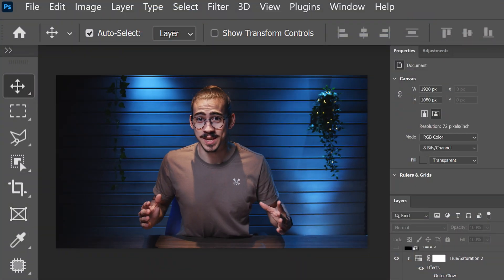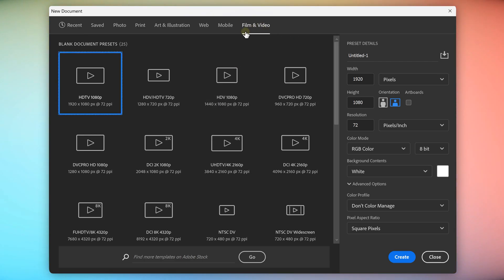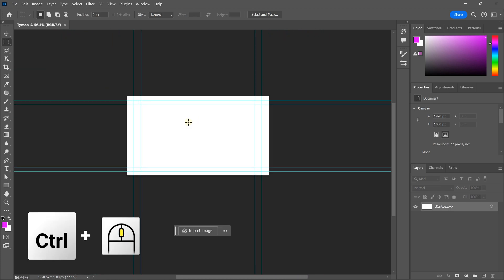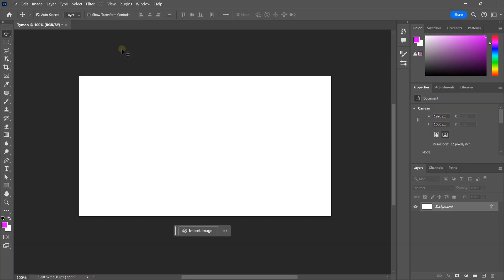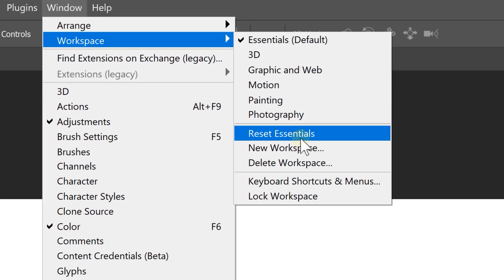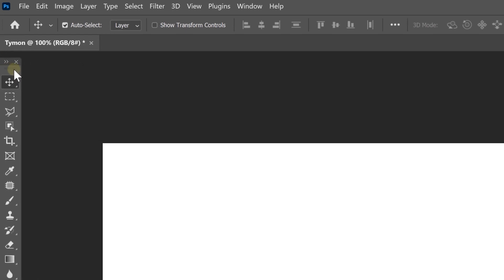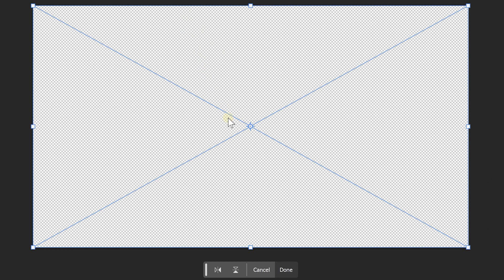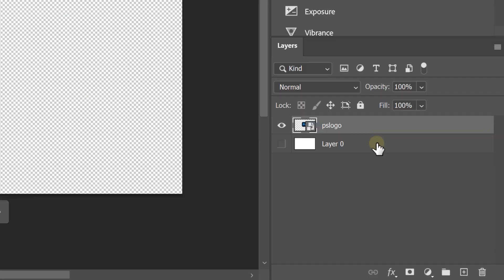How To CUSTOMIZE Workspace For FAST Workflow (Photoshop Tutorial)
Learn how to optimize and customize your workspace in this Adobe Photoshop tutorial video.